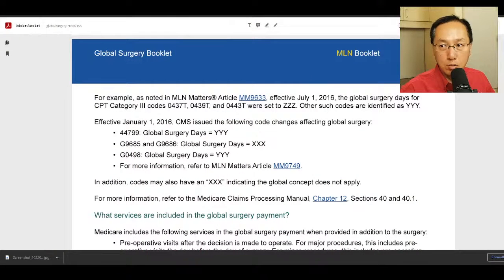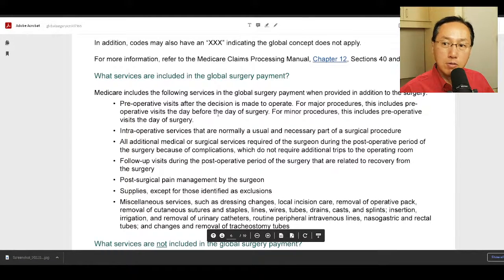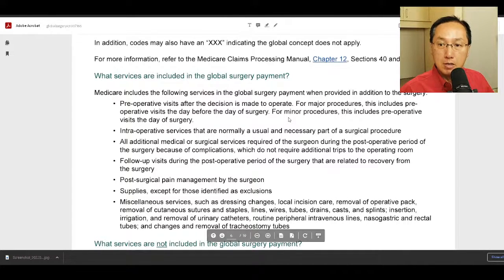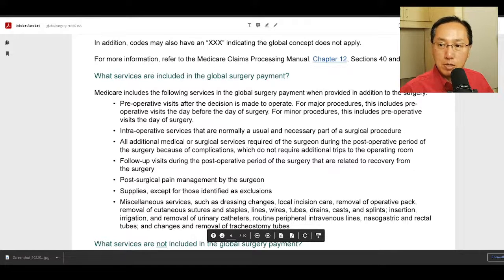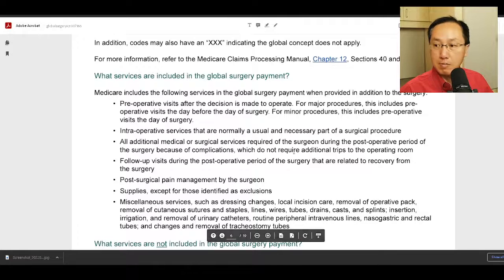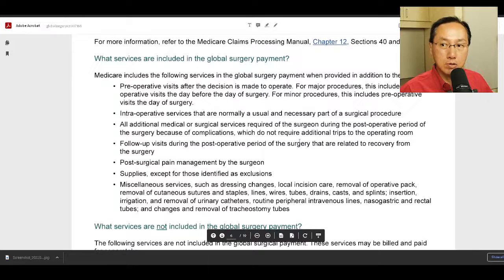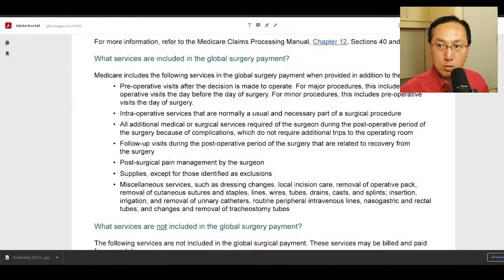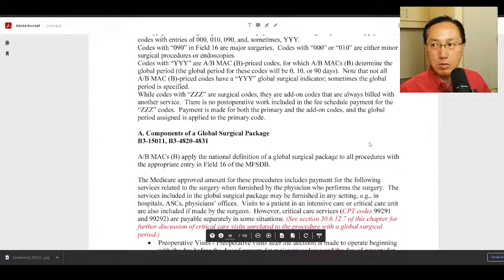How to Code for a Cystoscopy? Different Scenarios. Modifier 25. E&M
This is something that every urologist and coder need to understand in every practice.

Dr. Lin discusses the billing process for cystoscopies in a medical practice. He explains that if only a cystoscopy is performed and no abnormalities are found and nothing else is rendered, an office visit cannot be billed separately as it is already included in the cystoscopy procedure. However, if an abnormality is detected and surgery is discussed, an office visit may be billed in addition to the cystoscopy using a modifier. He emphasize the importance of properly documenting the separate services to satisfy modifier 25 criteria. He also discourage scheduling a separate visit for discussing abnormal findings, as it is unnecessary and inefficient. Instead, he suggests addressing the issue during the cystoscopy visit and billing for the evaluation and management service provided.

Urology Advanced Coding and Reimbursement Seminar (UACRS) will be held IN-PERSON / LIVE in:

👉Las Vegas (baby!) on December 2-3, 22022, and in
👉New Orleans on January 27-28, 2023.

Dr. Lin practices at Sunrise Urology in Gilbert, Arizona.